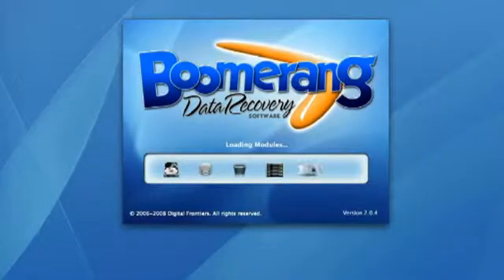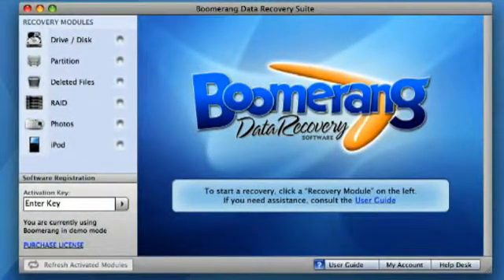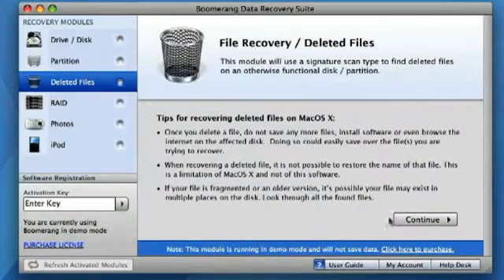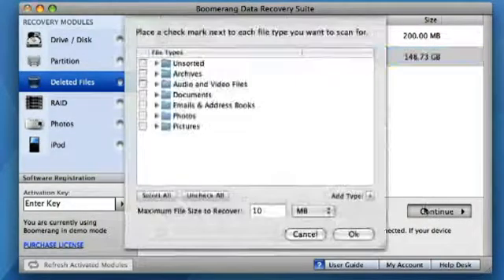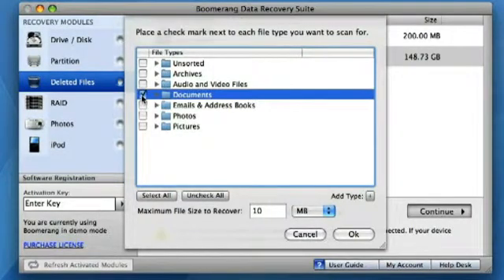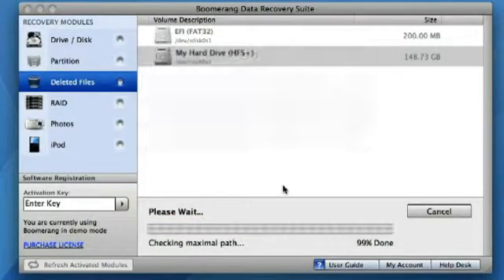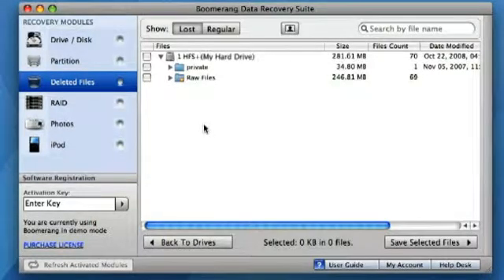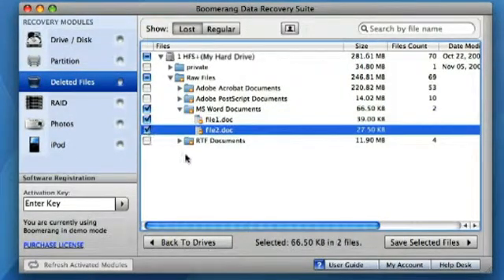Boomerang Data Recovery - Recover Deleted Files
A tutorial on how to recovery your deleted files using Boomerang Data Recovery Software.